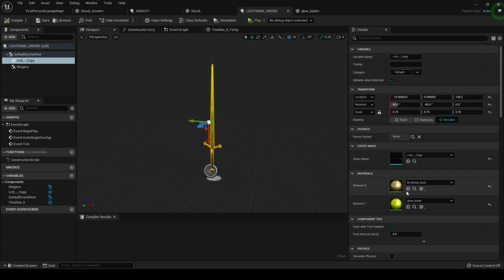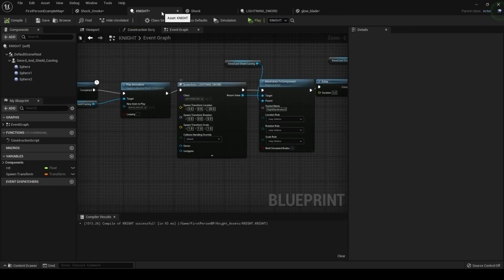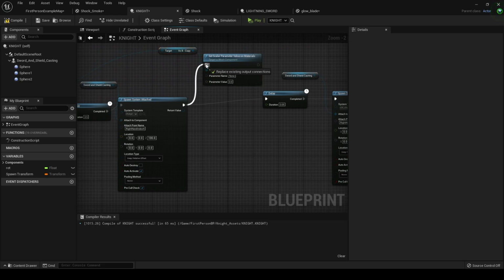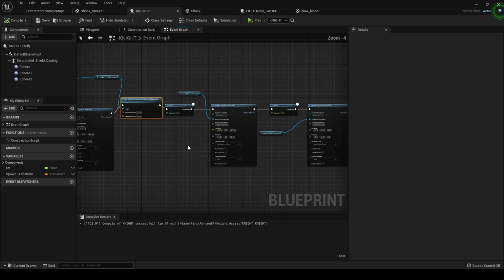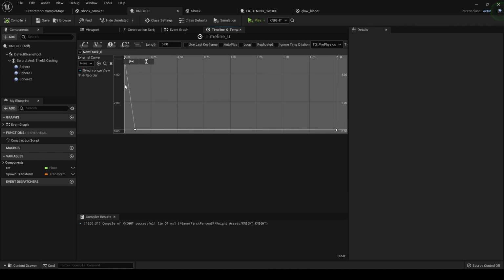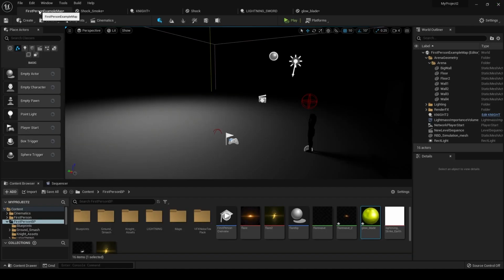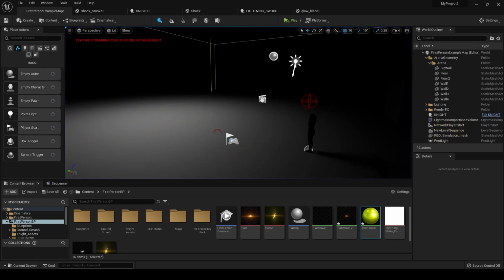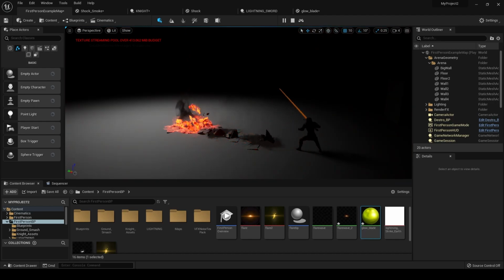Lightning Strike FX | Part 8 | Glowing Sword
Use material dynamic instances to create a glow on our sword once charged and have the glow fade out once the strike is completed.